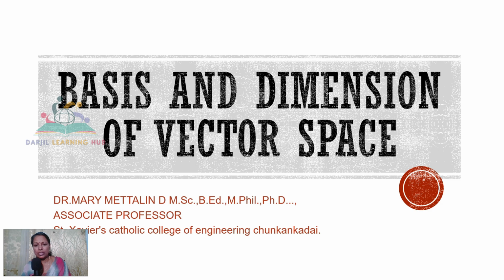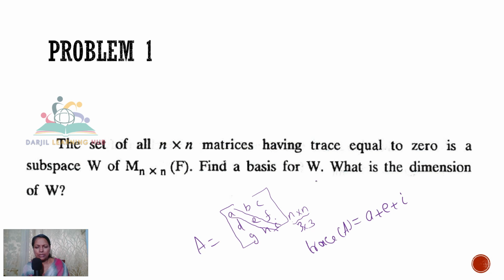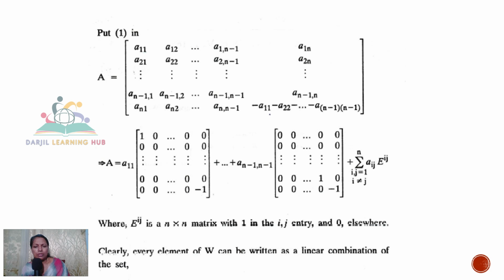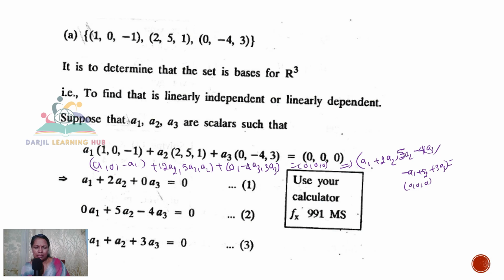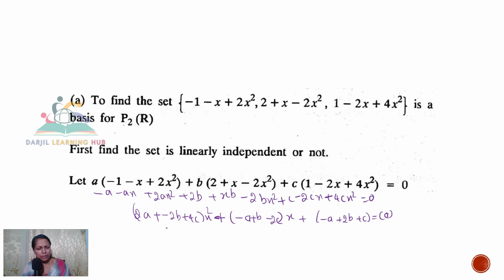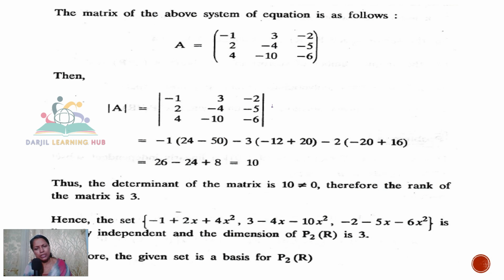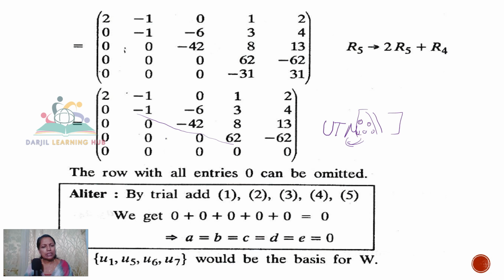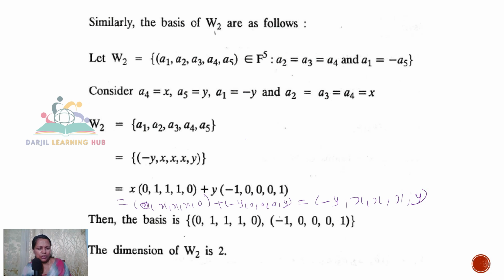BASIS AND DIMENSION OF VECTOR SPACE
PRESENTED BY
DR.MARY METTALIN D M.Sc.,B.Ed.,M.Phil.,Ph.D...,
ASSOCIATE PROFESSOR
St. Xavier's catholic college of engineering chunkankadai.